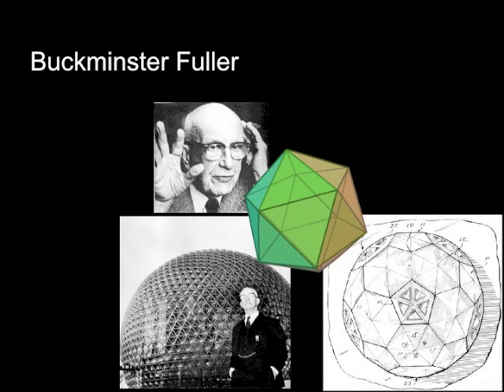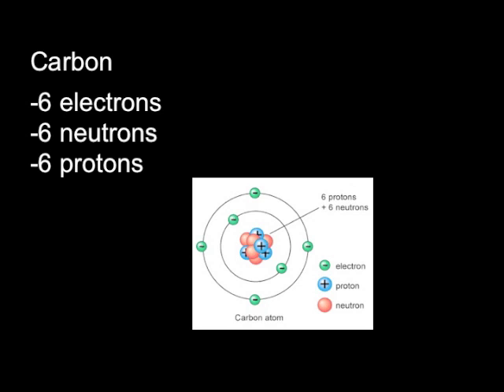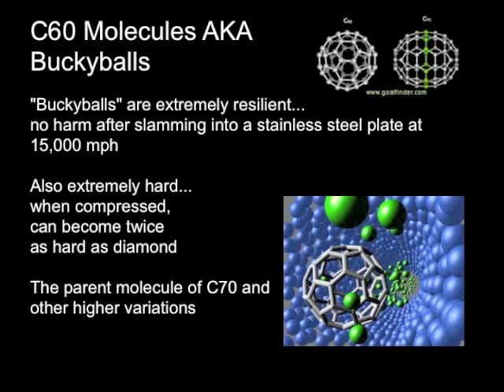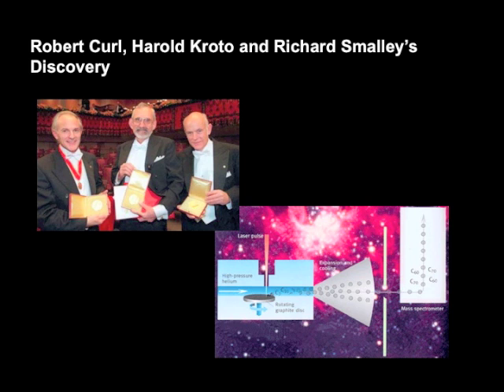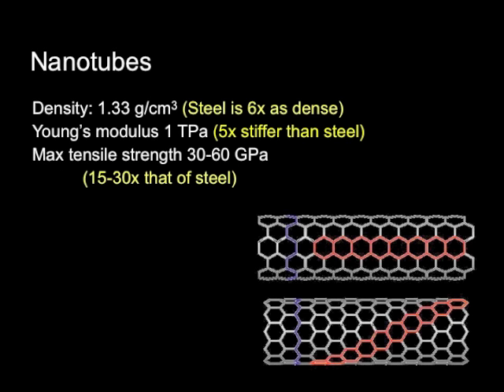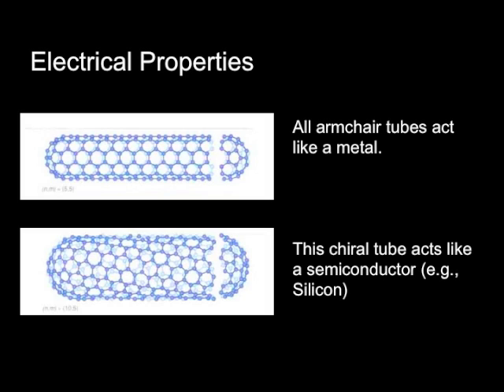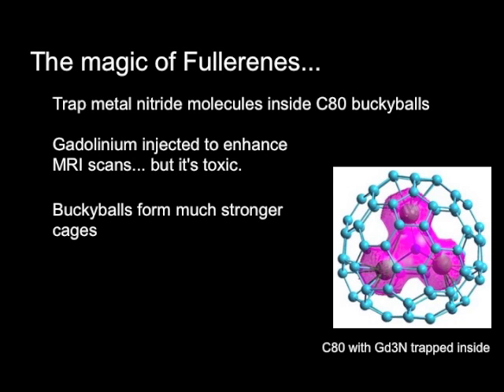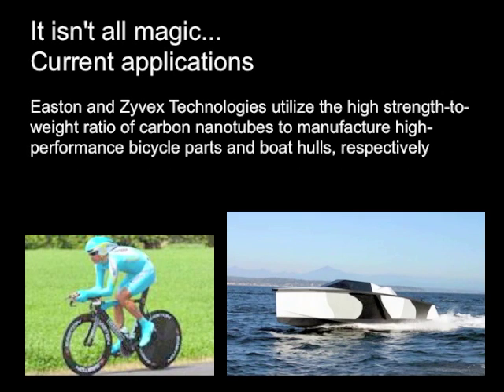MENG477 VID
New Project